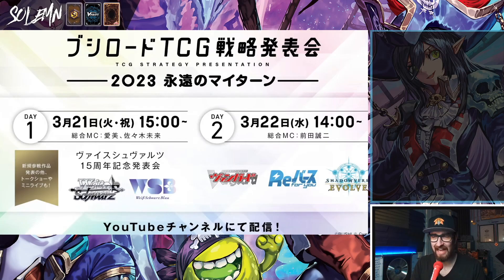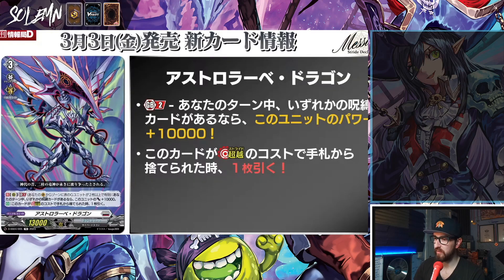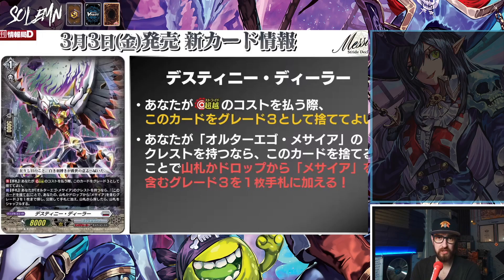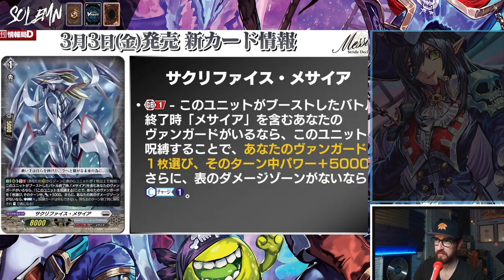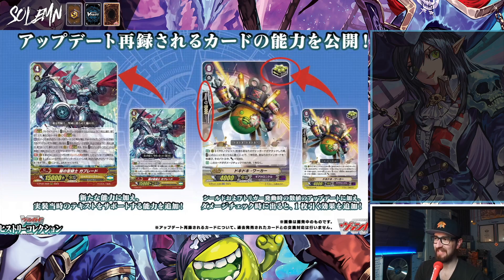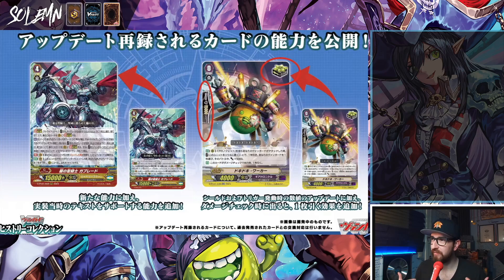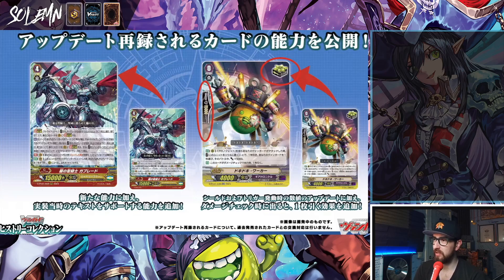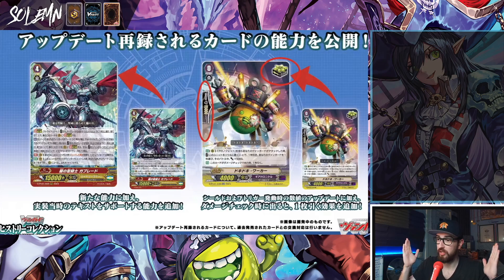INSANE NEW VANGUARD CARDS FOR ALL CLANS IN PREMIUM